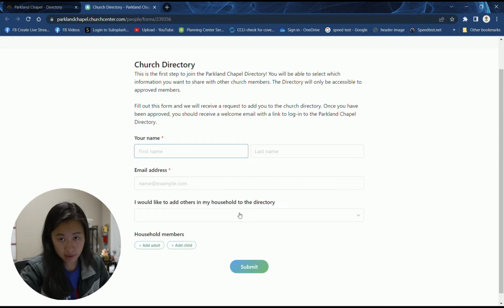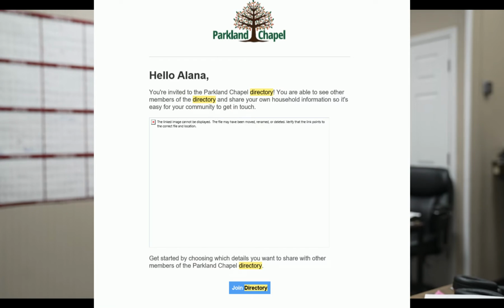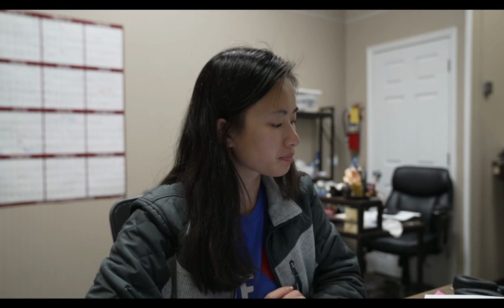Tutorial - Signing Up For Our Directory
Watch how to sign up for our directory and know what to expect